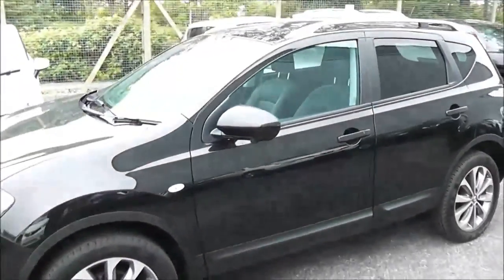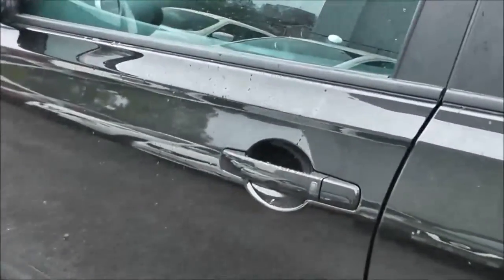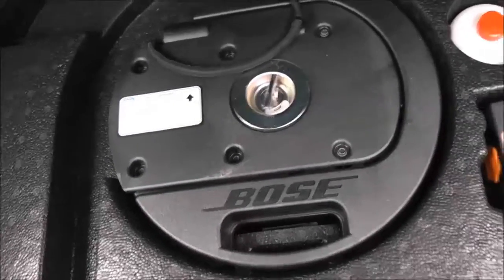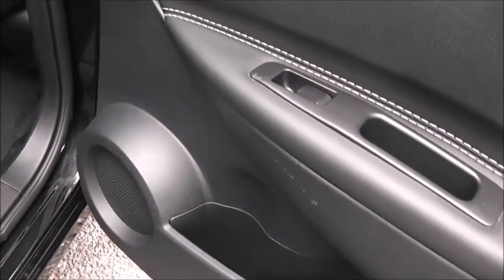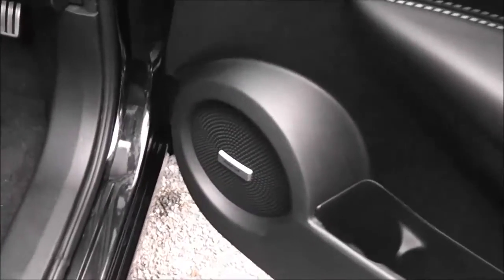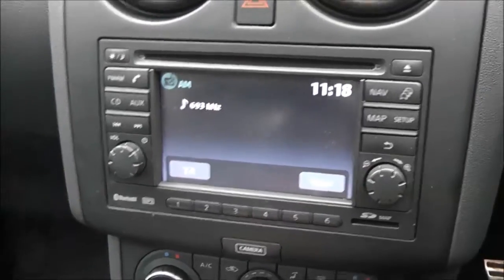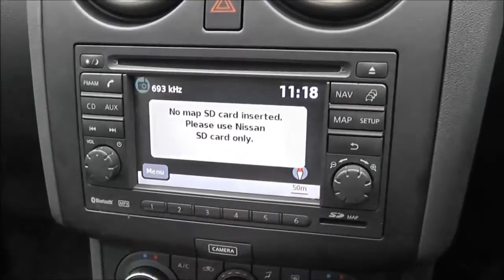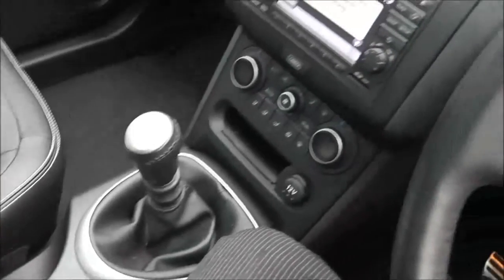Wessex Garages | USED Nissan Qashqai Tekna at Pennywell Road, Bristol | VA13EAP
Here we have a USED Nissan Qashqai Tekna, this Crossover SUV  has a 1.6 Puredrive dCi Engine, was registered in August 2013, has a  6 Speed Manual Transmission and comes in Black. This vehicle is available to view at our Pennywell Road Branch in Bristol.

If the link is broken it means the vehicle has been sold and is no longer featured on our website, please click the link below to visit our home page and see our current range